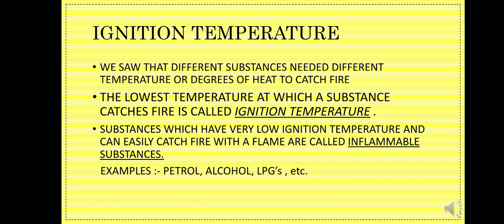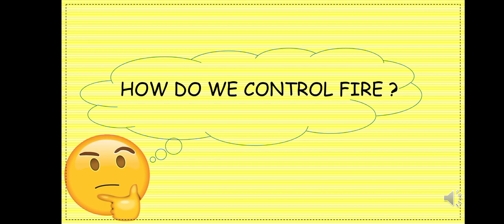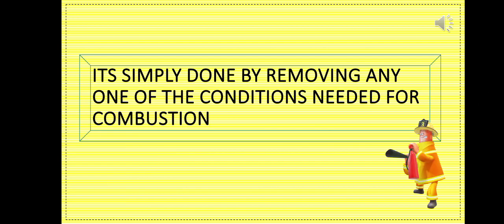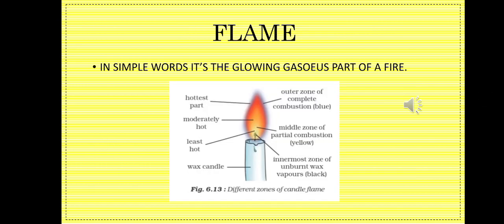COMBUSTION AND FLAME (CHAPTER 6, CLASS 8TH) PPT. WITH SIMPLE EXPERIMENTS/ACTIVITY VIDOES